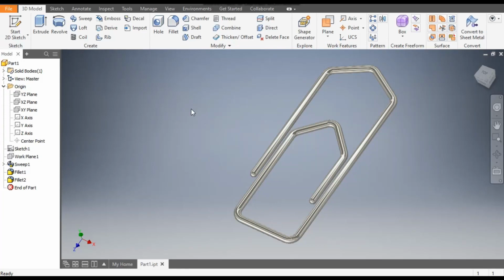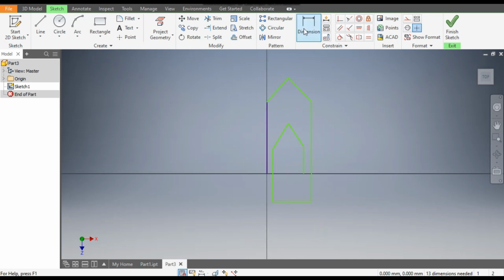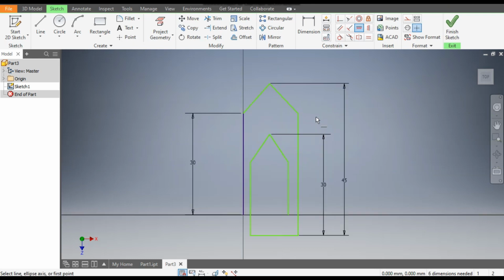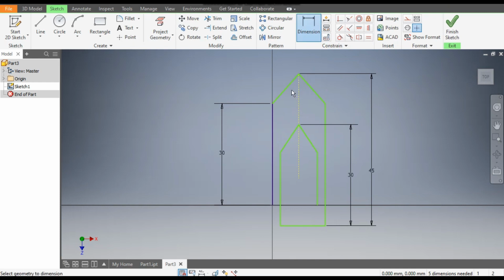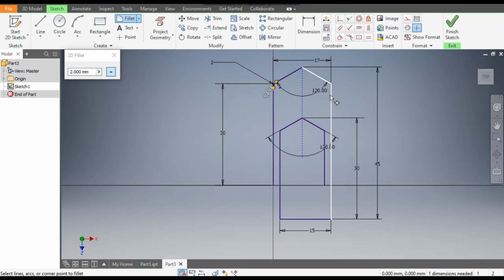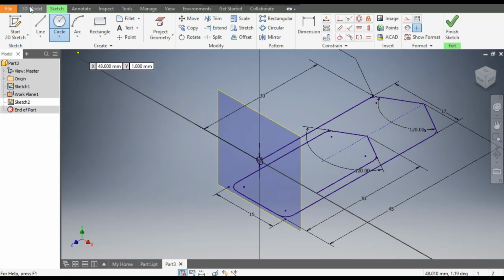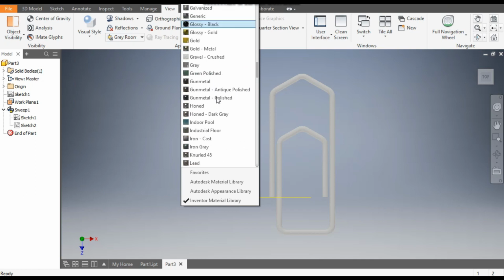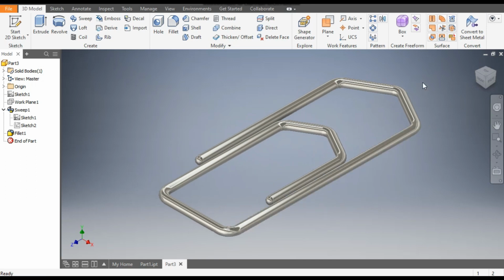3d Model of Paper Pin in Autodesk Inventor || Autodesk Inventor 3d modeling Practice Tutorials